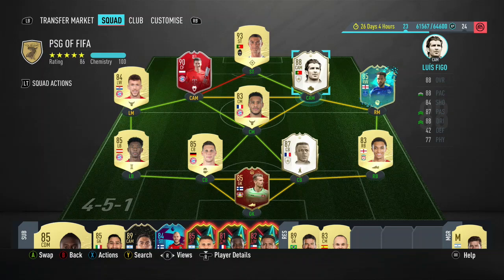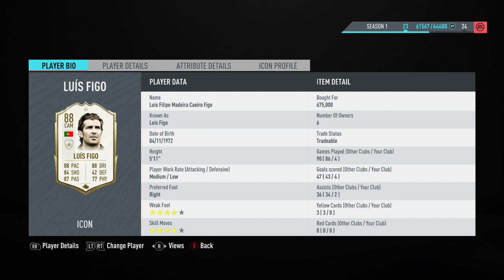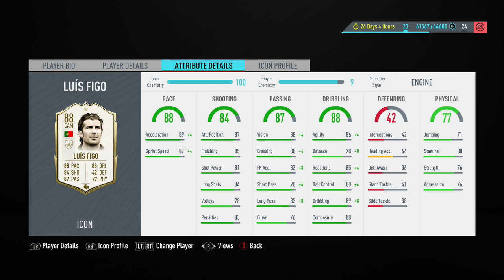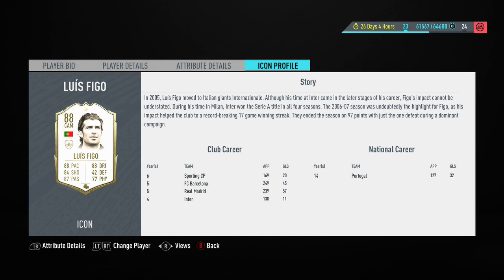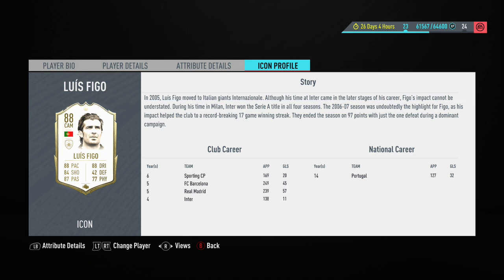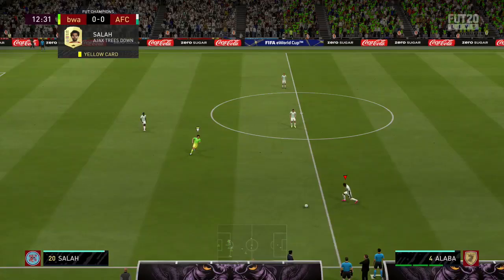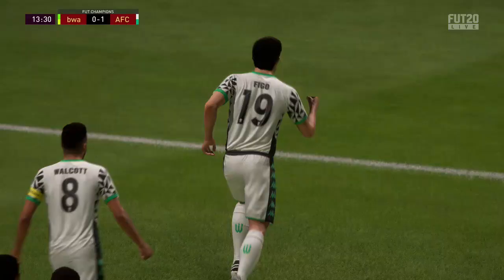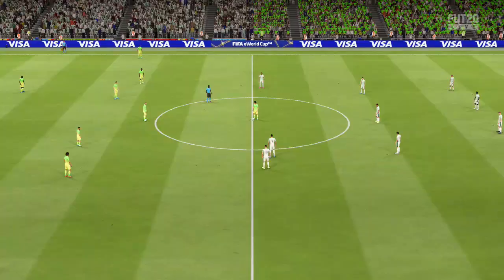FIFA 20 - ICON FIGO (88) PLAYER REVIEW